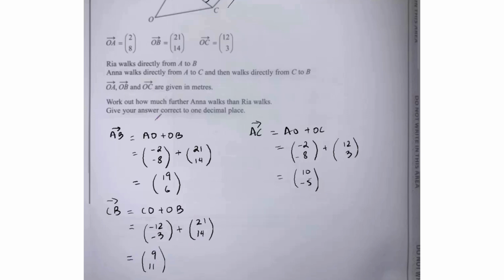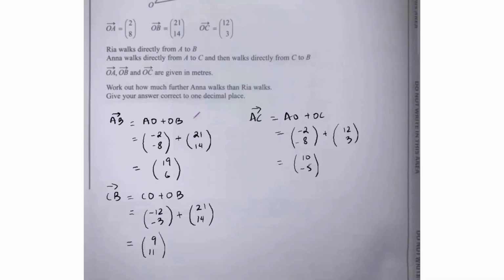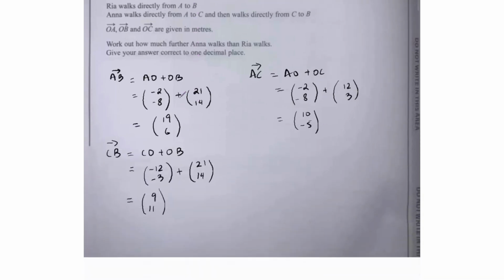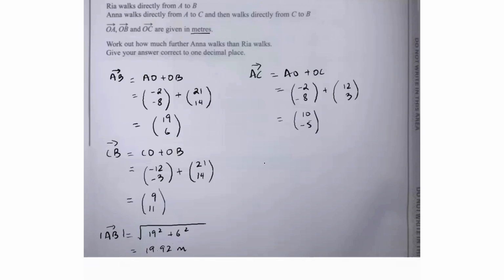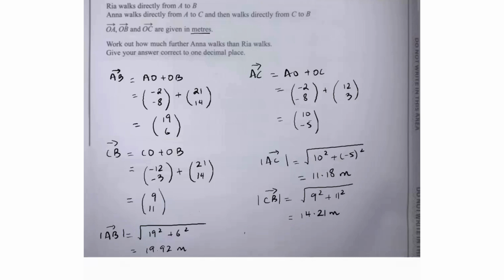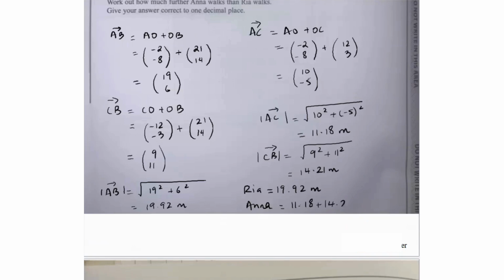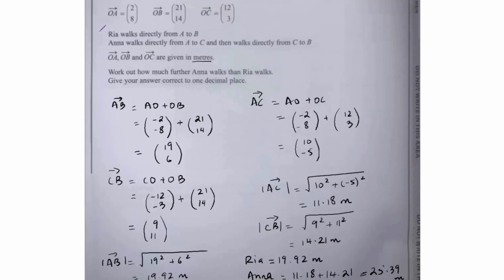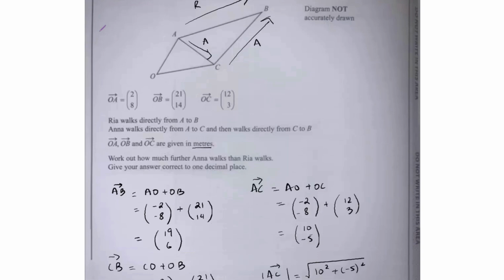IGCSE Edexcel Maths A Higher June 2026 4ma1/2H | Hardest Questions | Vectors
In this video I'm giving a detailed walk through of one of the hardest questions that came in IGCSE Edexcel Maths A June 2026 Paper 2 4ma1/2H. Through this video you can compare which paper was more difficult, paper 1 or paper 2. A great way to see how you are able to solve these grade changing questions and learn from your mistakes!